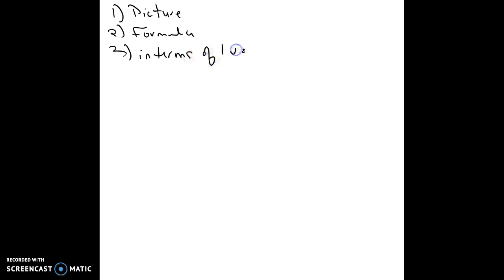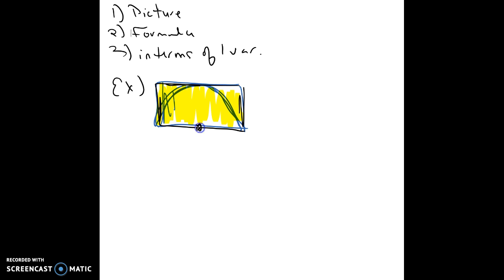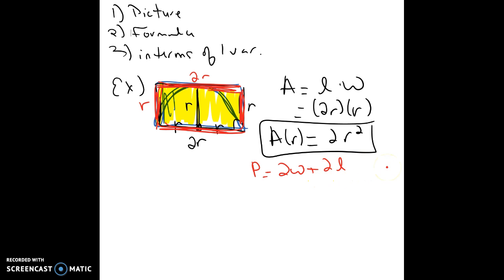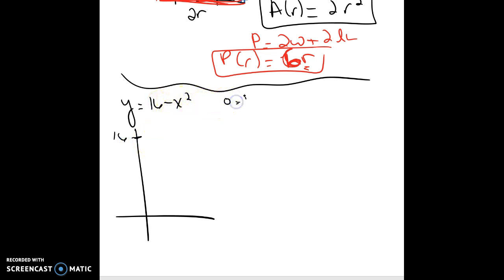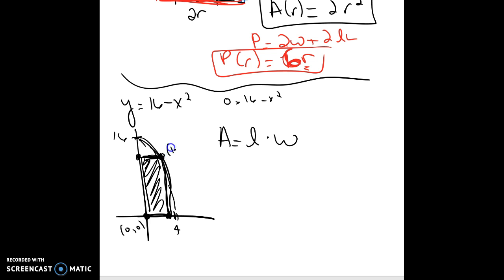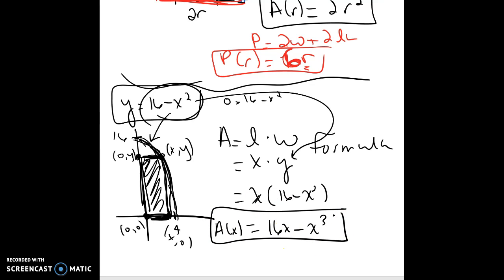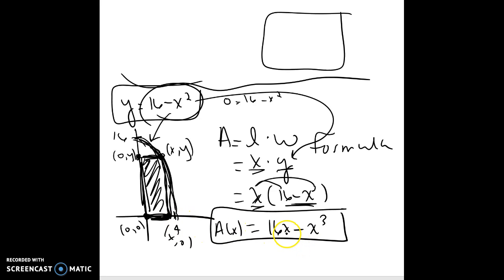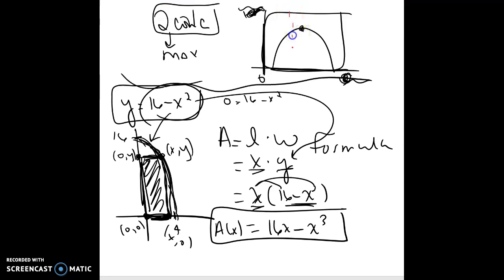modeling with a function